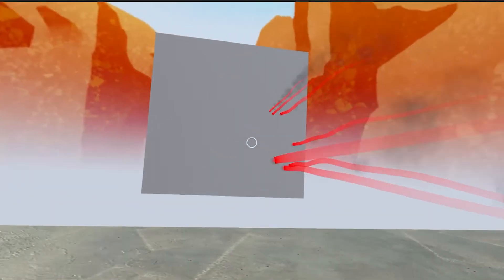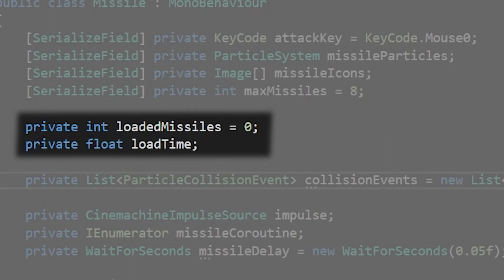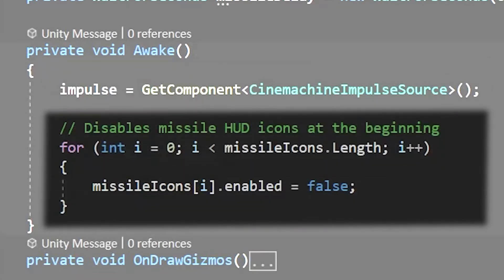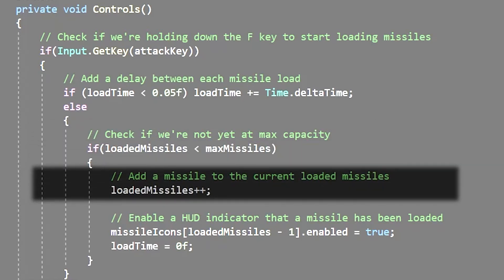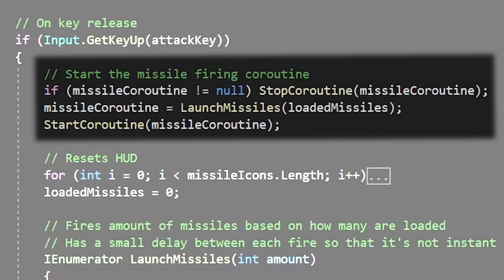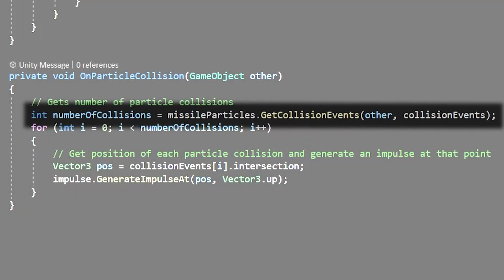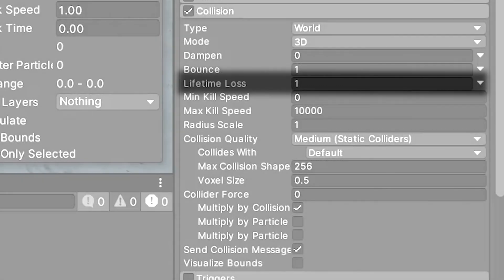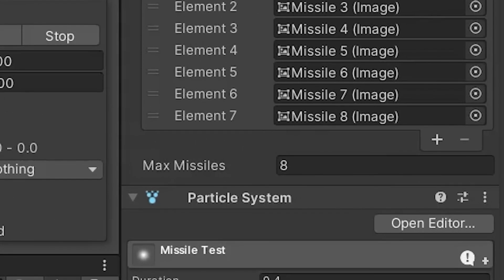Unity Tutorial | Doom Eternal Style Micro Missiles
Ever wanted to know how to make micro missiles like in Doom Eternal? Here, I break down a quick and easy way to do that!